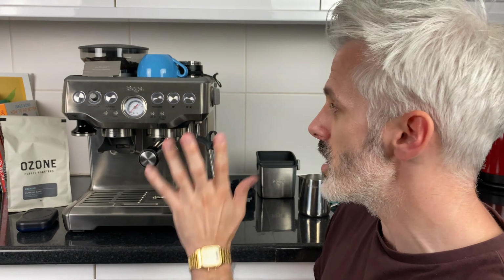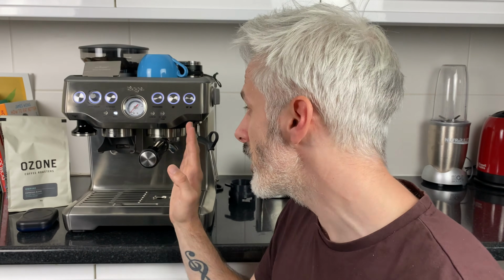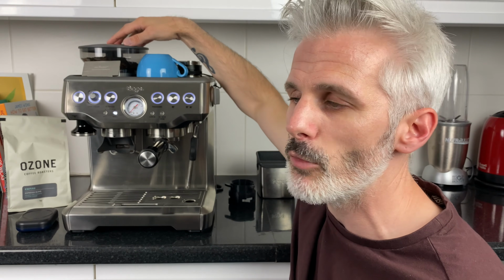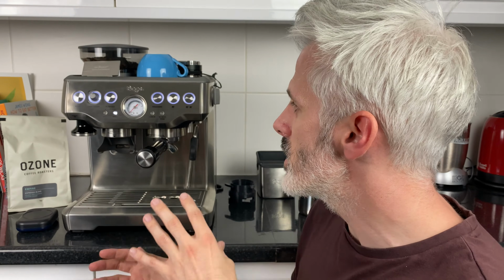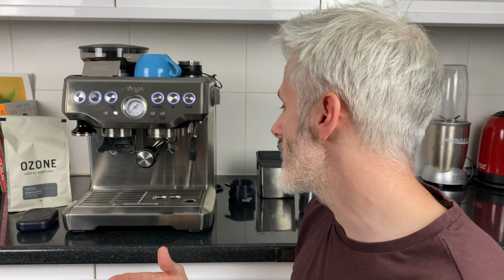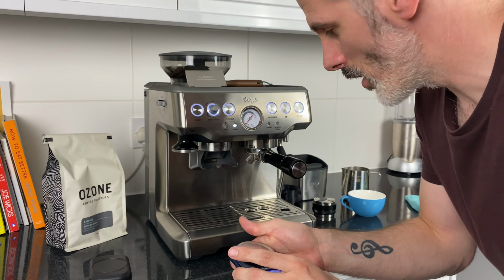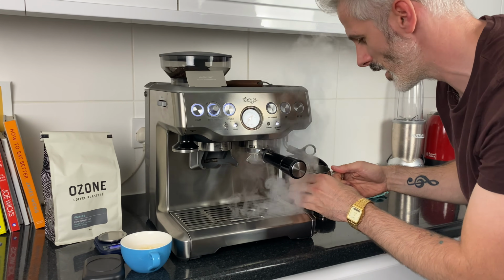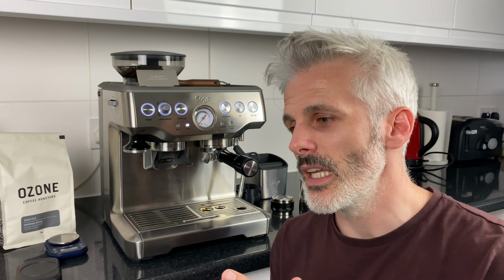Breville Barista express | 6 Months Review | Sage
I bought this coffee machine for myself personally a few months ago and wanted to share my honest opinion.

 I did some extensive research on different options before I bought the Barista Express. This is why I wanted to share my opinion and there is nothing I enjoy more than a smooth and tasty flat white in the morning.

If you are thinking about buying this machine, you’re probably wondering the same things I was:
- Is it a good coffee machine
- How much would I use it
- How much space does it need
- Can I make a real barista coffee...

I hope this video can be of help to anyone who is in the process of buying a new coffee machine.